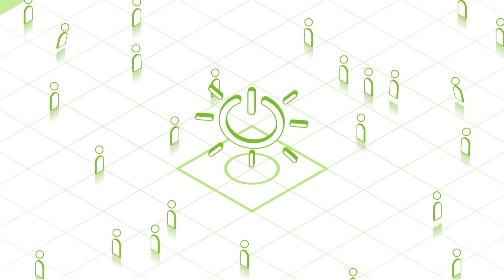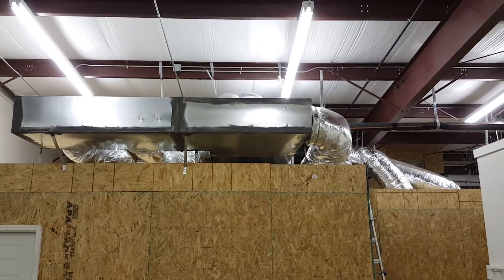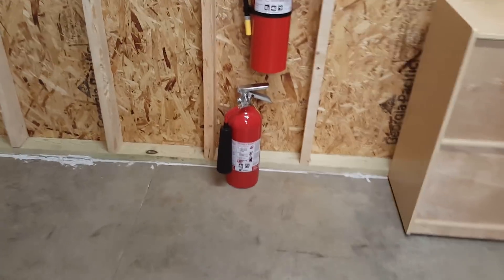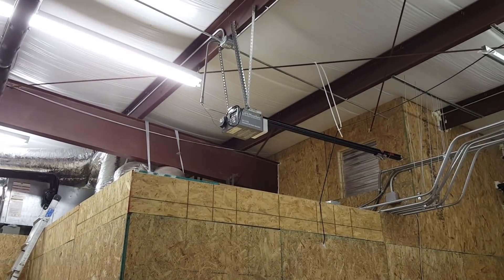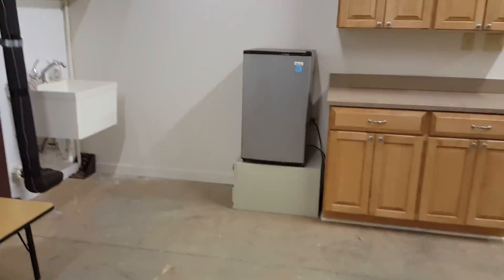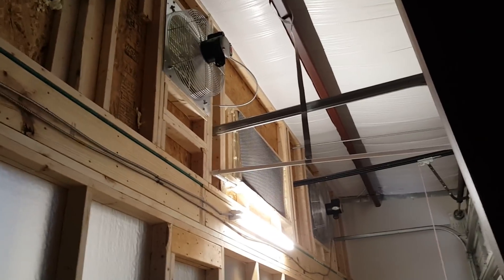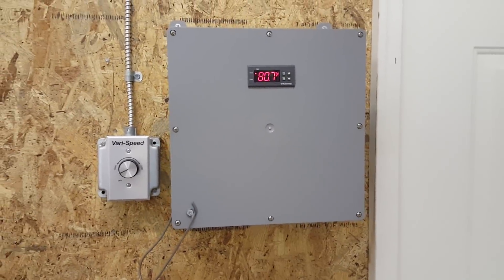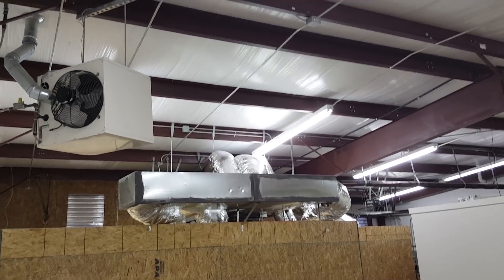500 GPU Cryptocurrency Mining Center - Walkthrough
/ What's going on cryptocurrency Universe, I hope everybody's been doing well! On today's adventure I want to show you a walkthrough of the cryptocurrency mining Farm we've been building and how it works.

If you contact me through email I'll send you the plans if you're interested but we design and built a new way of cooling your equipment that's extreme energy efficient and does it require much cooling in the summertime to maintain your temperatures and how we reclaim the heat for heating the warehouse. TheBitcoinMinerNC AT gmail DOT com

Foleum is an innovative blockchain mining project that can generate its own power using GREEN hybrid technologies. The project makes it possible for individuals to take part in GREEN blockchain mining. Foleum is a community based project that is open to everyone who is willing to support the network and benefit from it. By combining Blockchain and GREEN technologies we are able to help create a decentralized blockchain future that is ecologically sustainable and profitable for our community. Foleum is more than just a GREEN blockchain mining project. It is going to change the way the world thinks of mining.